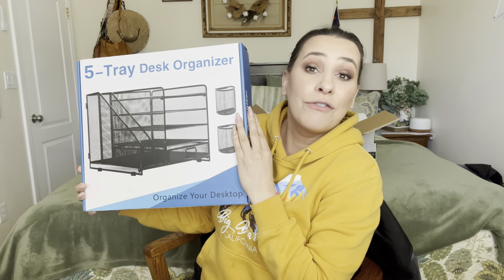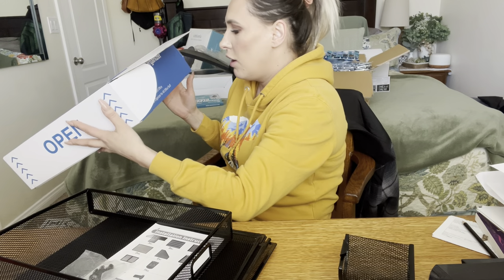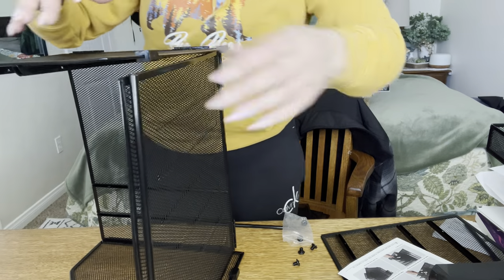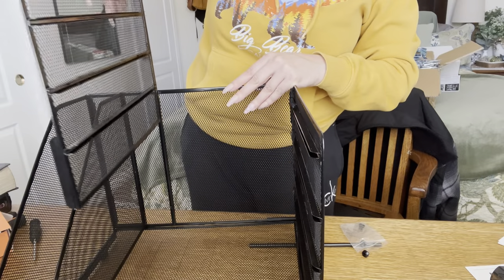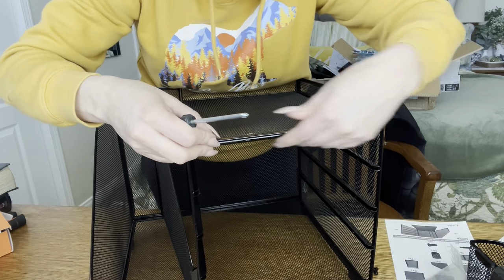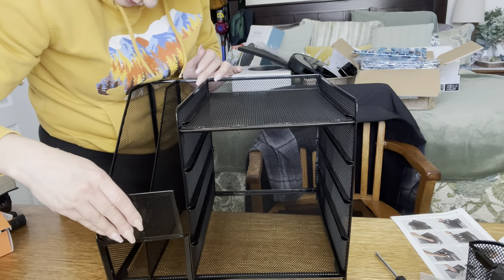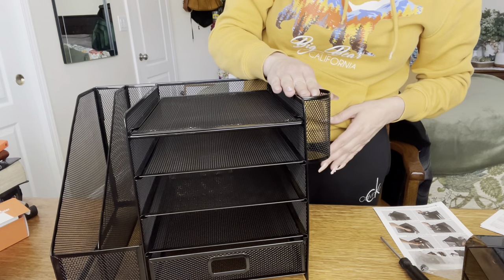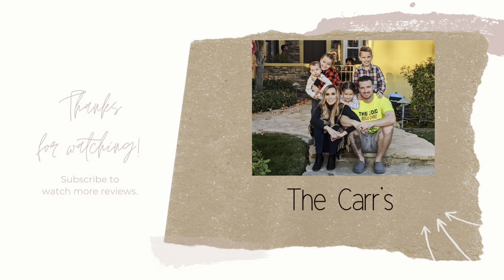5 Tier Desk Organizer with Vertical File Racks Amazon Review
5 Tier Desk Organizer with Vertical File Racks, Paper Letter Tray with Drawer and 2 Pen Holder for Office and School Supplies, File Organizer for Desk, Mesh Desktop Organizer for Office, School, Home